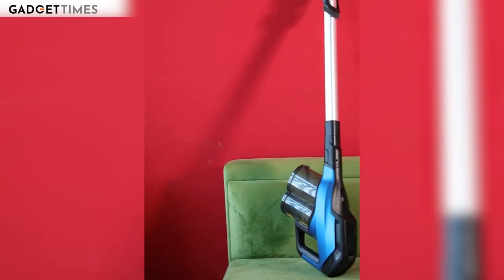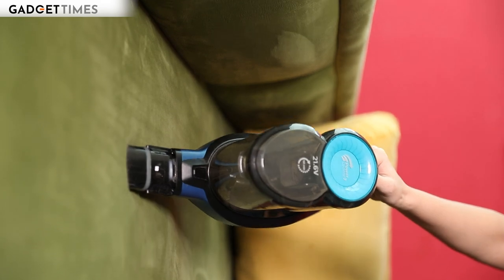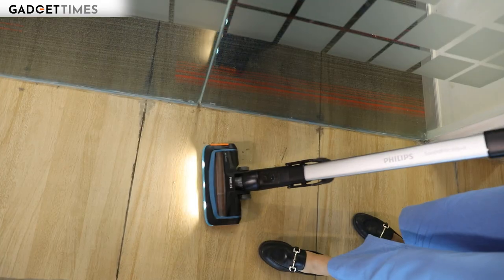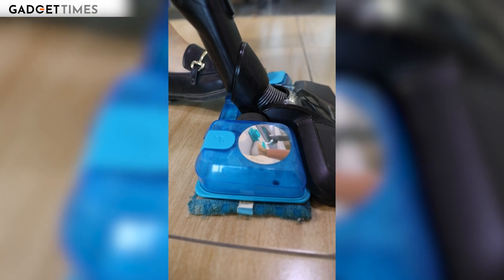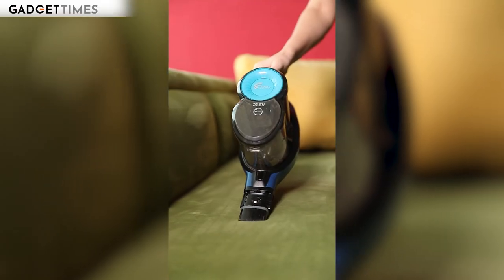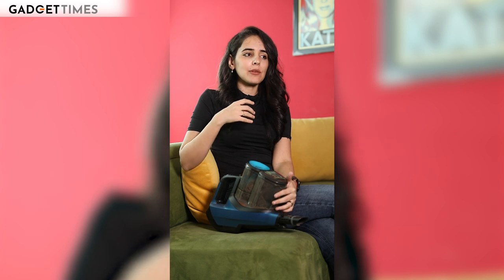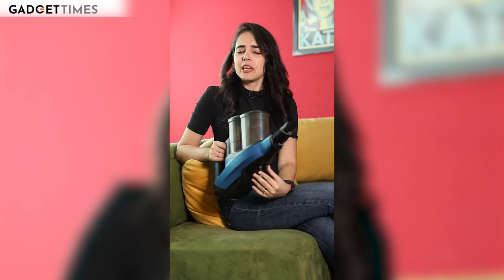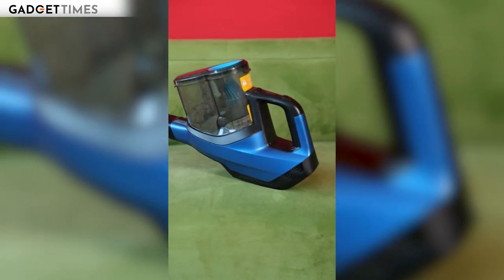This LED-Enabled Vacuum Cleaner Can Mop And Vacuum, In One Go! | Best Vacuum Under Rs 30,000?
Looking for a vacuum cleaner? Welcome the new SpeedPro Aqua cordless vacuum by Philips! Light and sturdy, the cleaner provides a fast clean, with powerful reach, even in the toughest spots, and a runtime of up to 70 mins. It is equipped with a 180° suction nozzle for precise dirt pick-up and a unique vacuum and mop system. Here's a quick 5-point review.